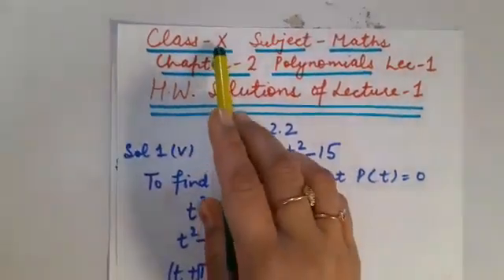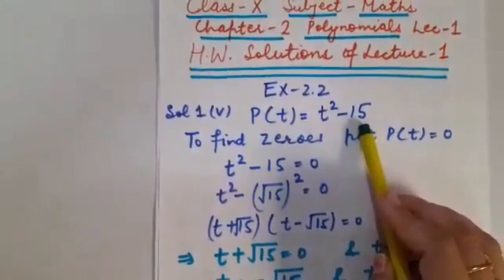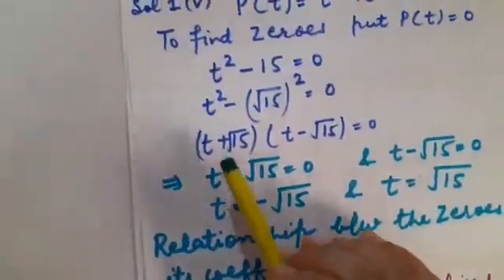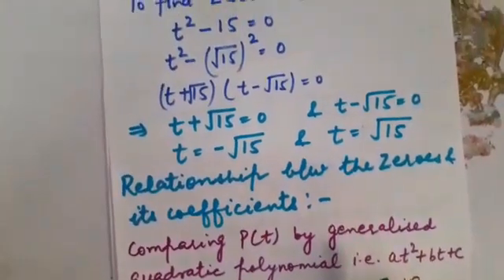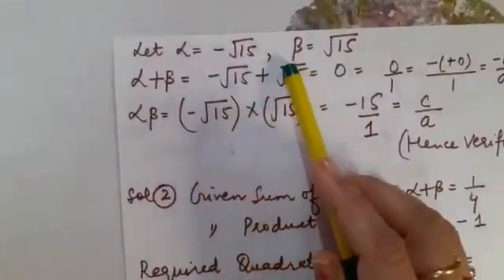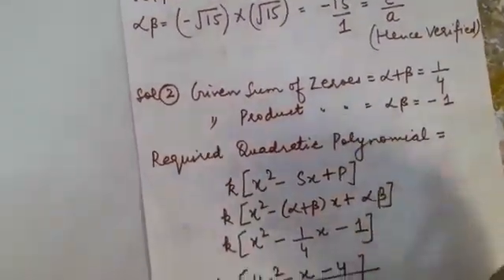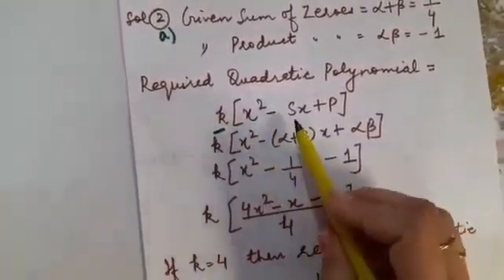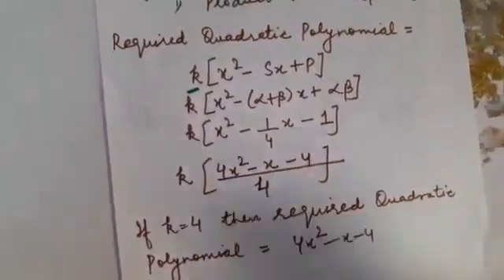Class 10th, Mathematics, Ch- 2, Lecture -1 (Polynomials)(Homework solutions)